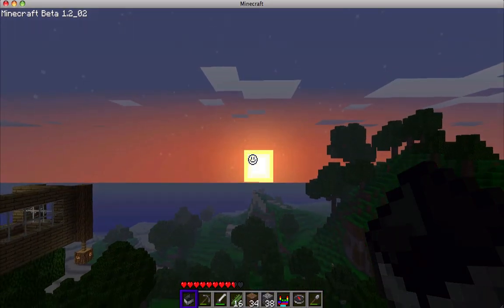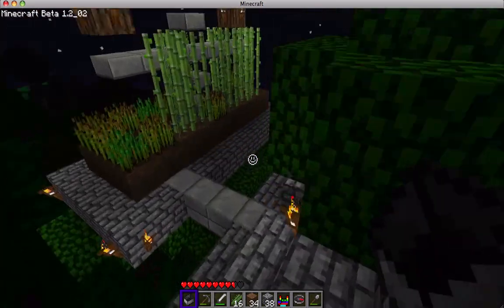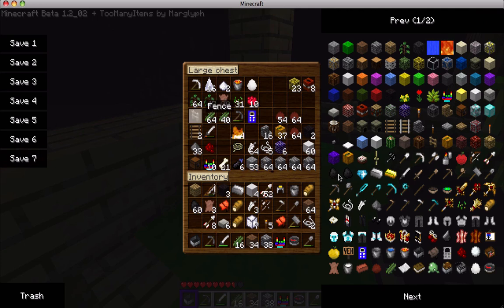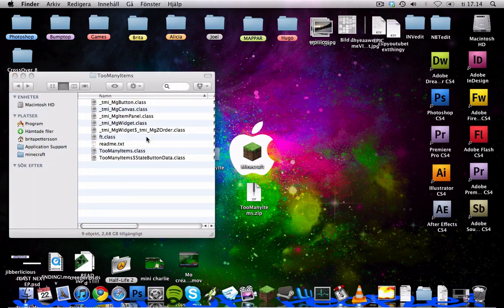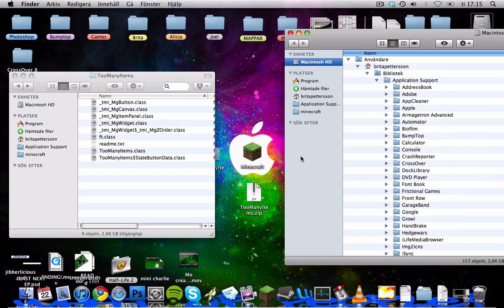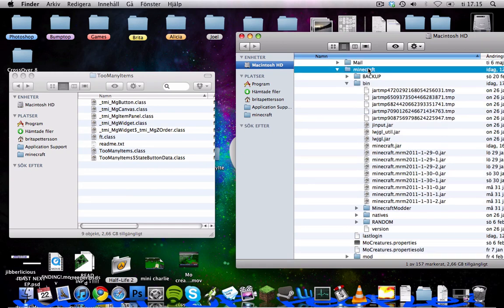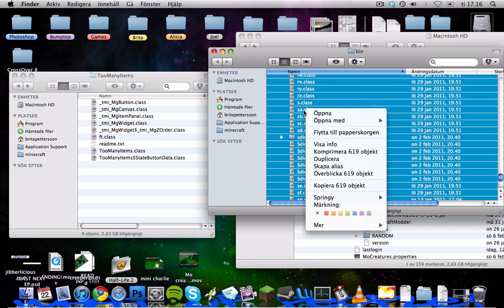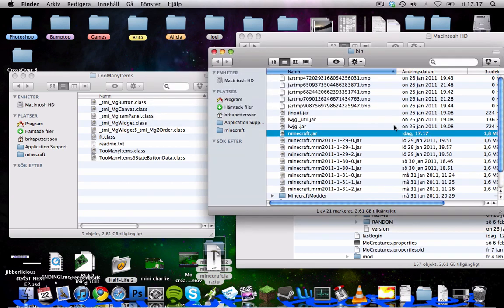Minecraft Sexy Ingame invertory Editor Mac!! Review + Tutorial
WHADUUUUUP! Finally mediafire stops beeing retarded... :P